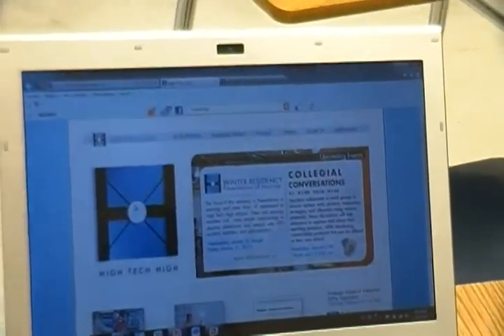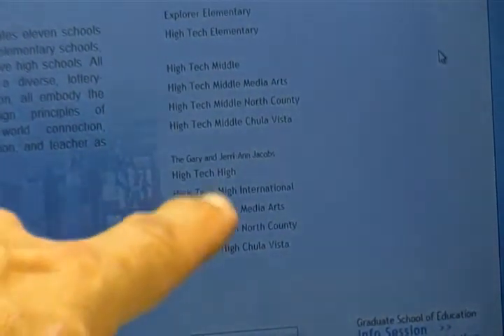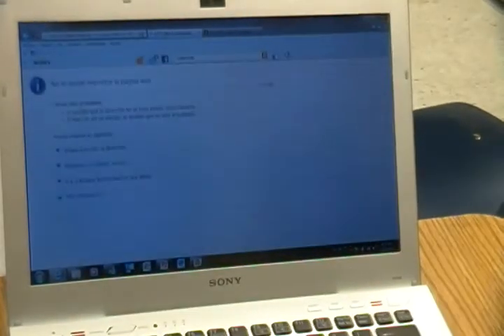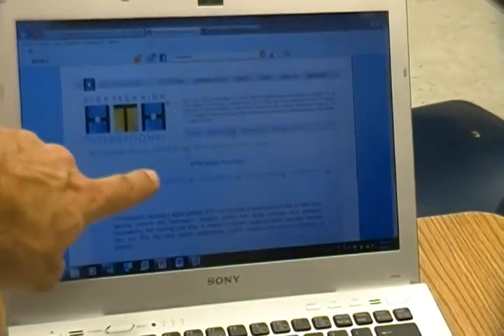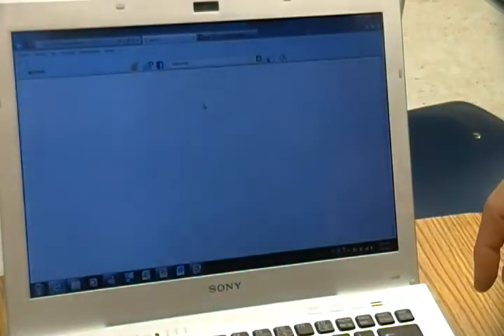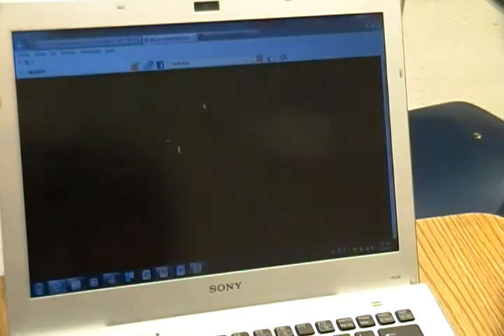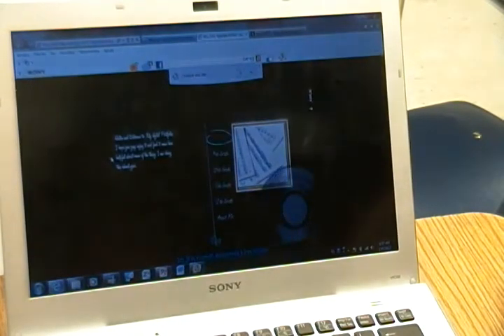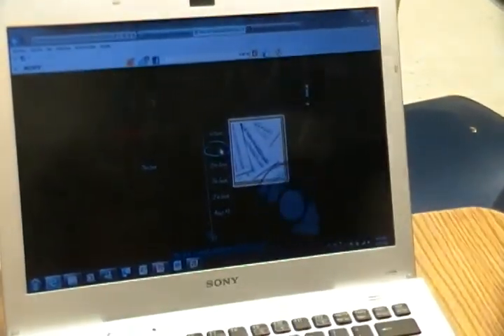hth High Tech High digital portfolios "You will know us by the work of our students"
This shows a procedure that no longer exists at High Tech High's websites.  The school used to display links to studnt work open to the world.  "By our work you will know us"

High Tech High in 2017 does not show links to  individual
sites,  They show only student work that has been published, often in ebooks .
"You will know us by the work of our students"